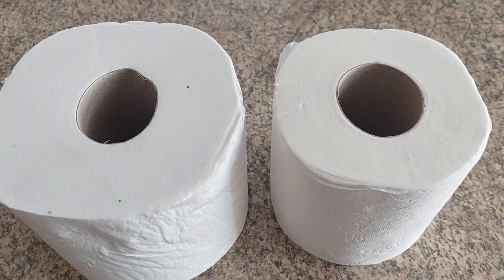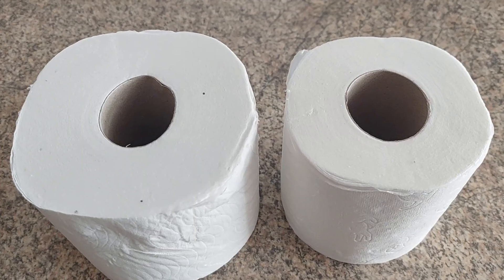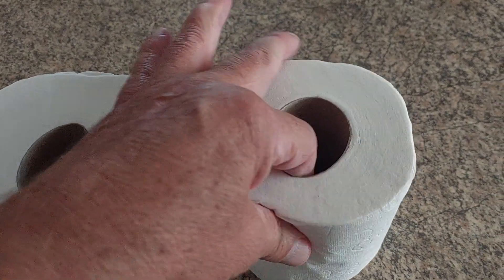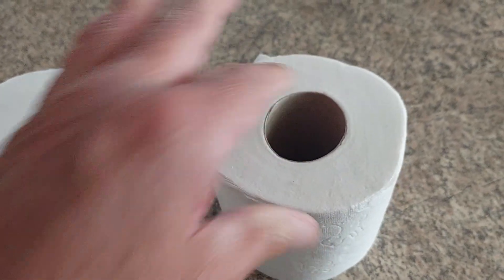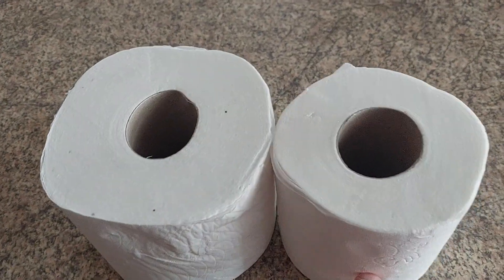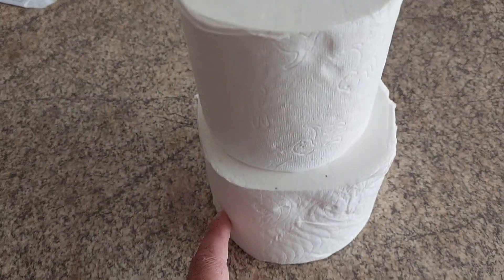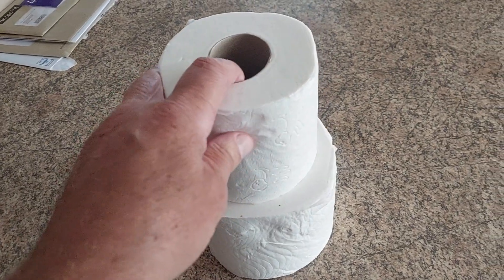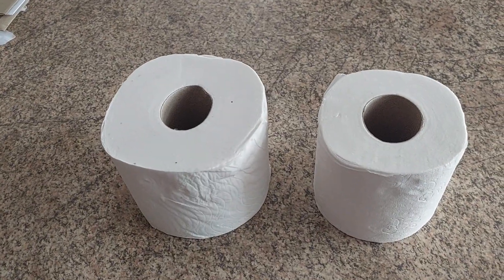29 August 2024 toilet roll rip off.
Toilet roll wars